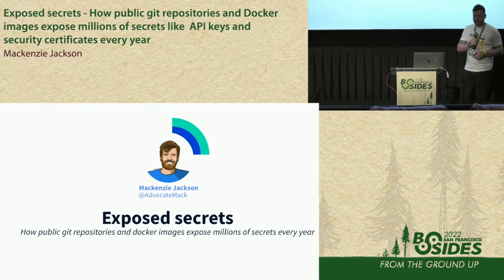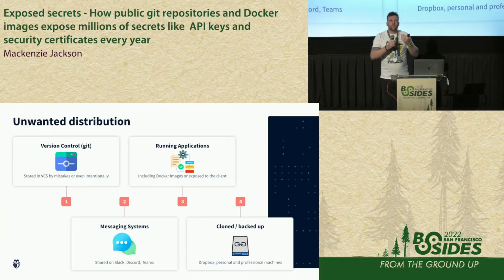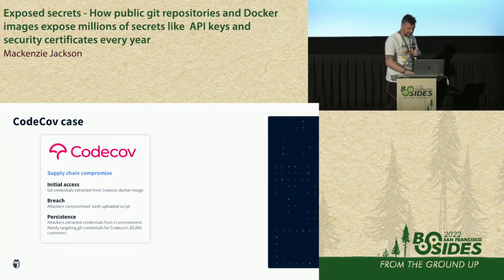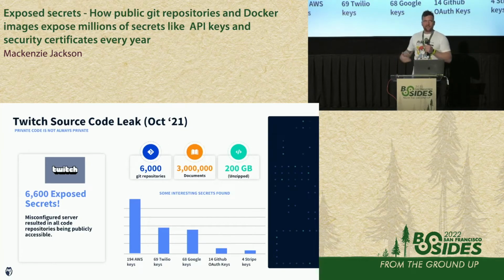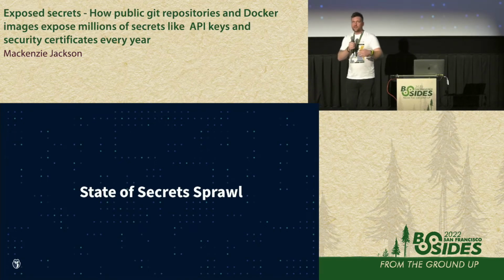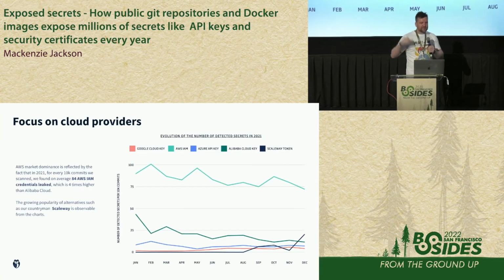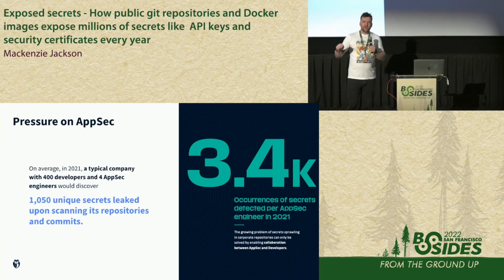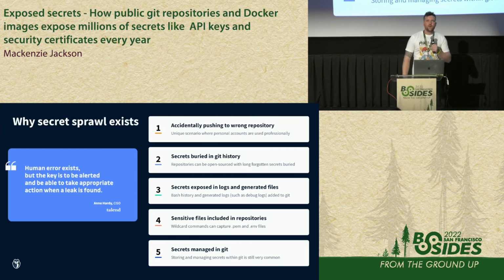BSidesSF 2022 - Exposed secrets - How public git repositories and Docker... (Mackenzie Jackson)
Mackenzie Jackson - Exposed secrets - How public git repositories and docker images expose millions of secrets like API keys and security certificates every year

Secrets like API keys are sprawling through the internet at an alarming rate. In 2020, we conducted a research project that uncovered two million leaked secrets. This talk outlines the 2021 results and reveals how secrets end up exposed in public git repos, docker images and packages.